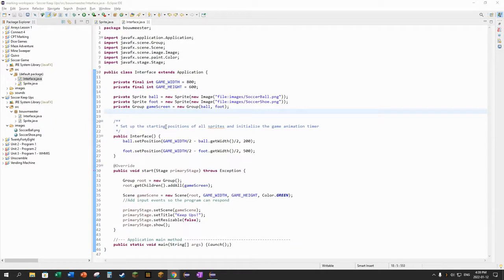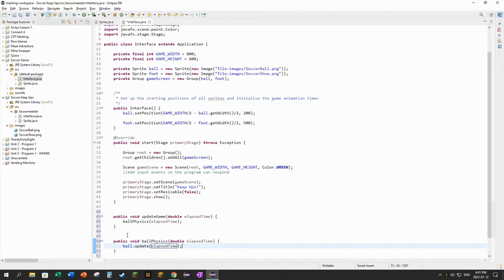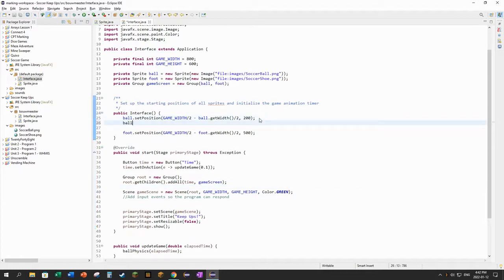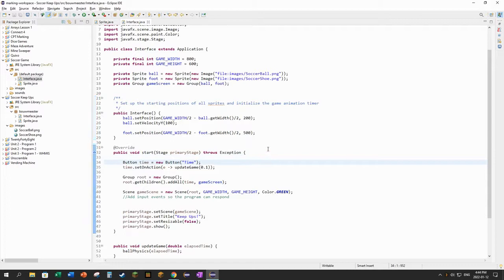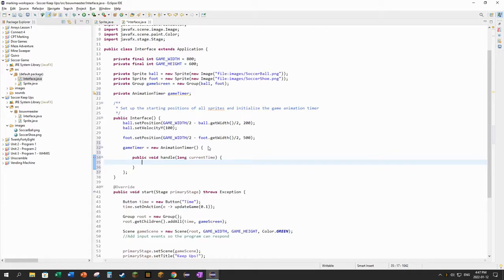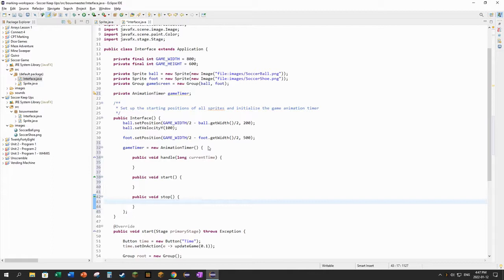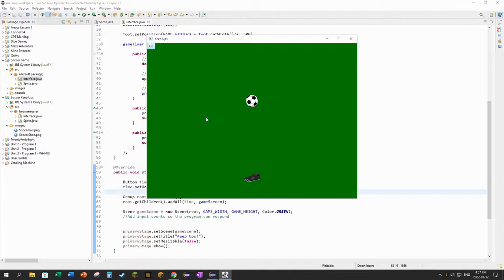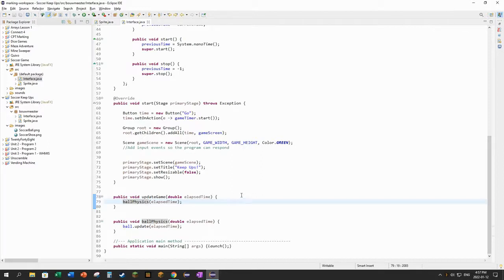Animation Timers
Creating an animation timer allows us to recieve automatically created events, in order to create animation in our games.